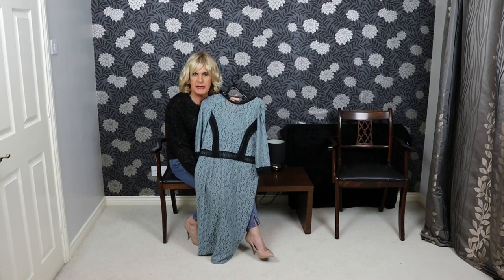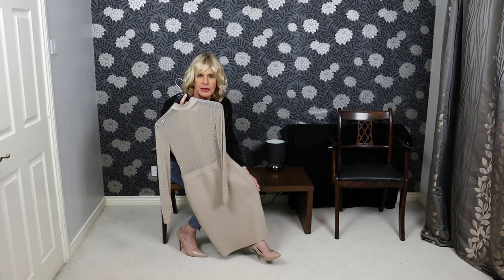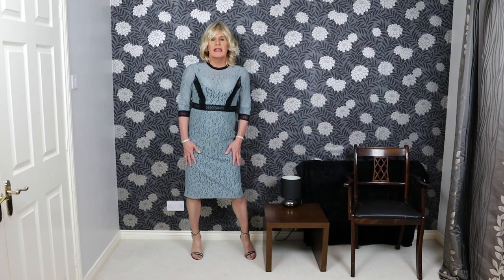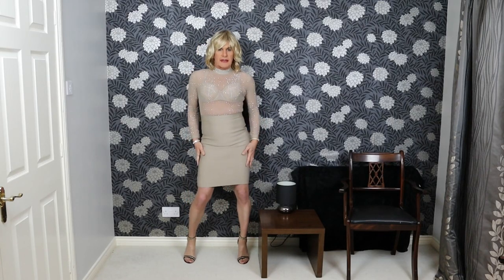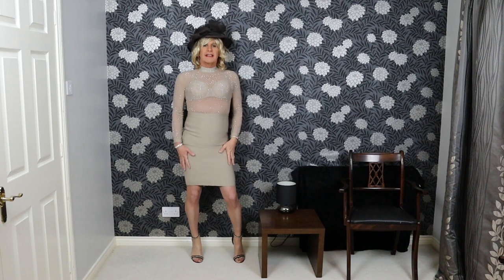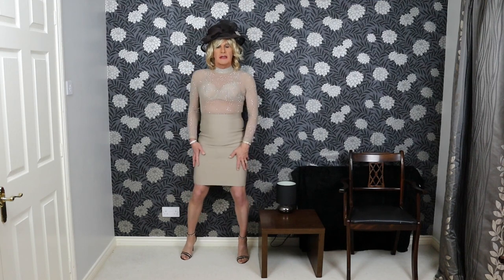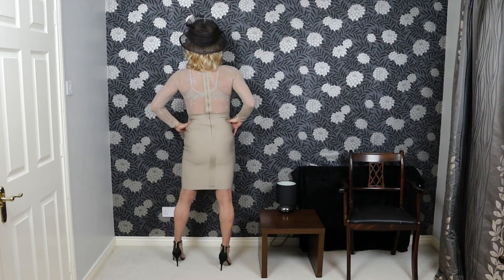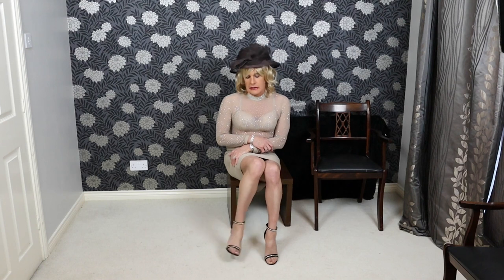Crossdresser MtF Genderfluid Tight dresses, stockings and heels.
Crossdresser MtF Genderfluid Transgender Trying to get into two sexy tight dresses. Wearing Pretty Polly stockings and Ravel heels.